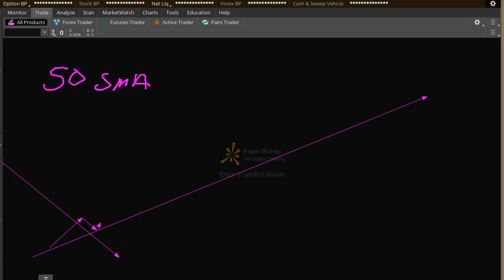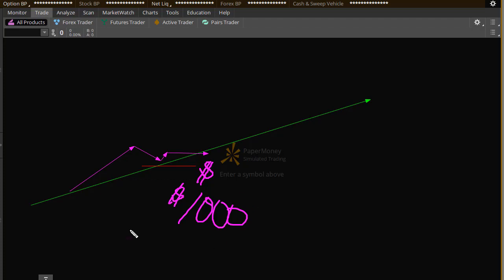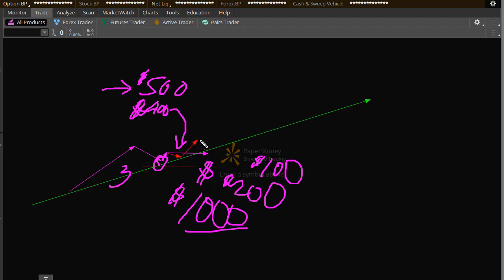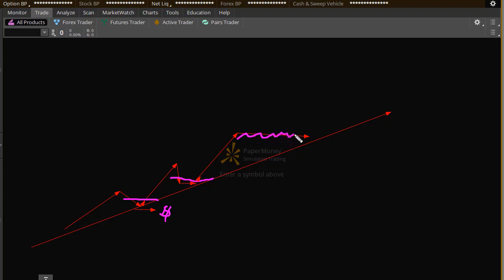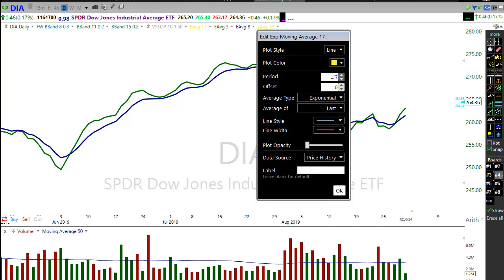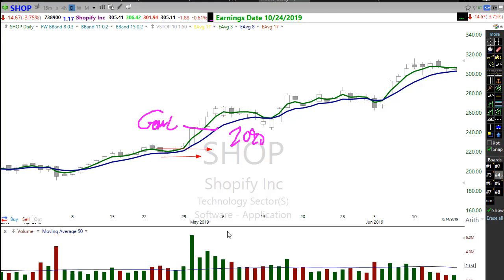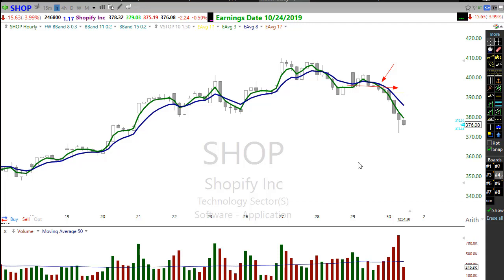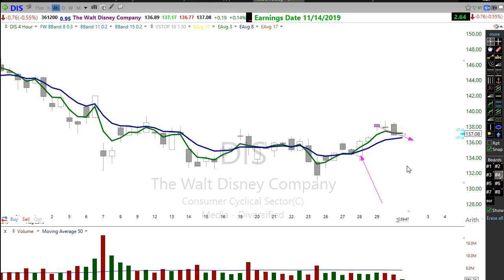Defining and Trading Pullback Opportunities